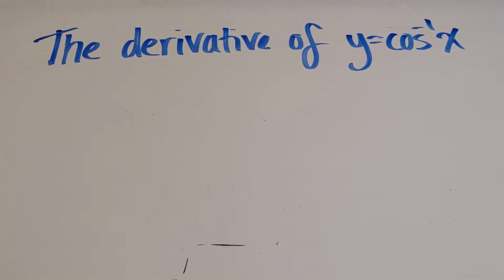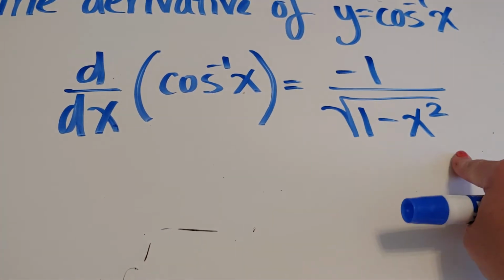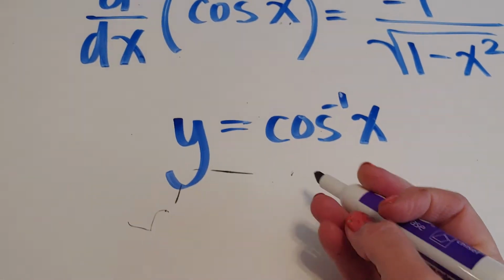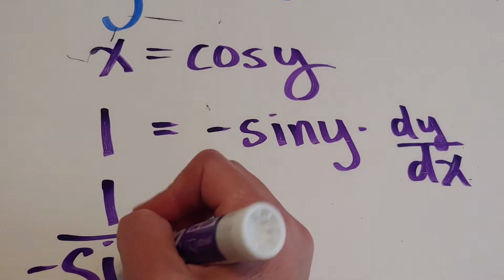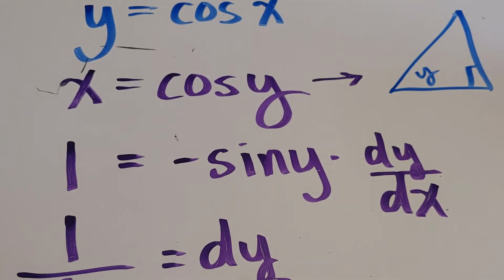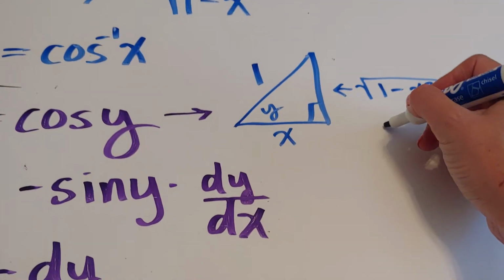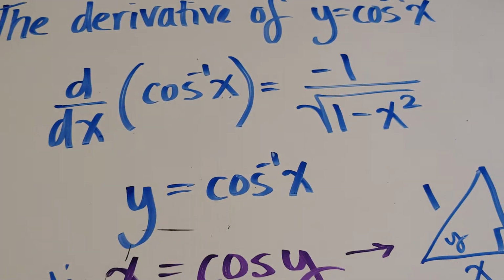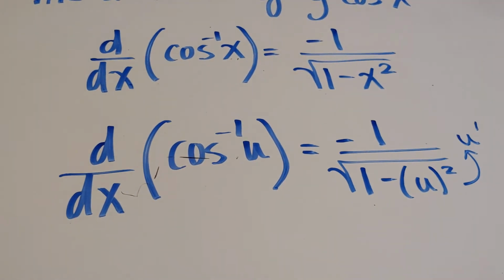The derivative of cosine inverse